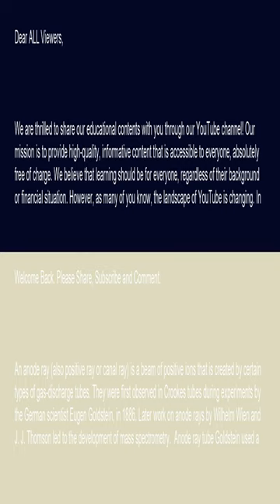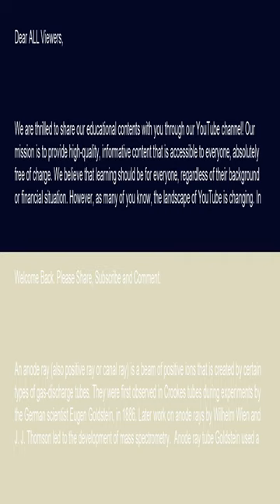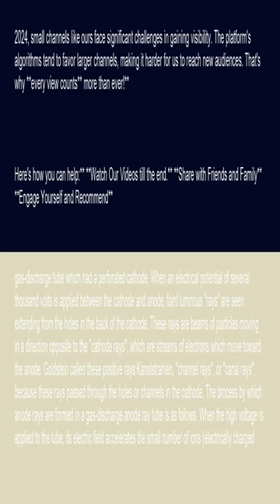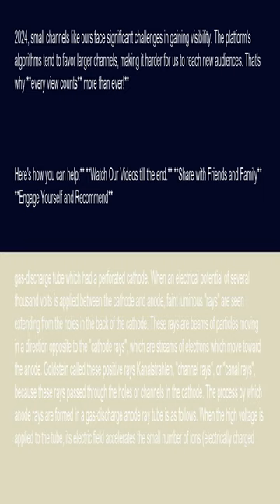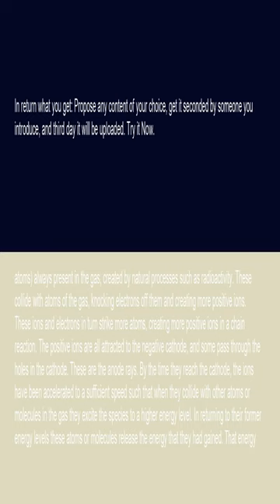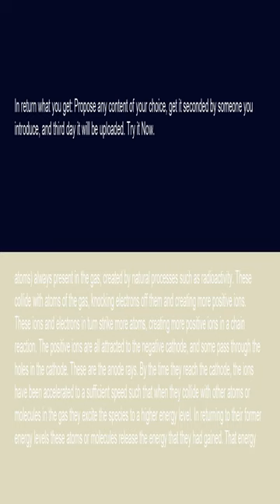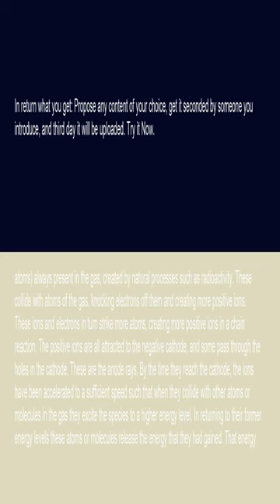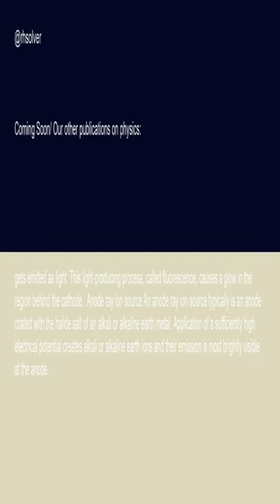Physics Anode ray 14 10 24 YouTube News Headlines shorts